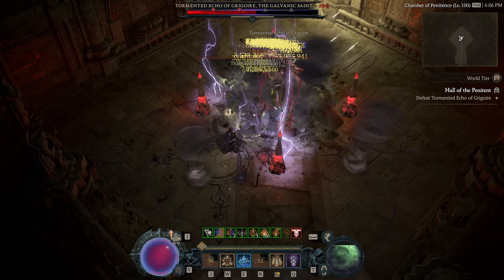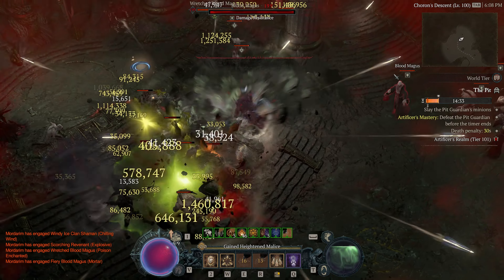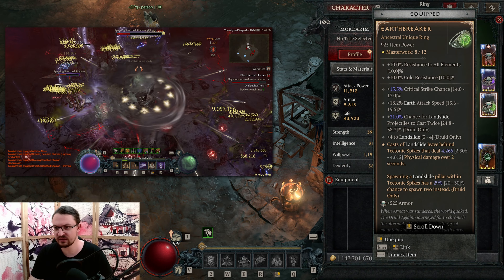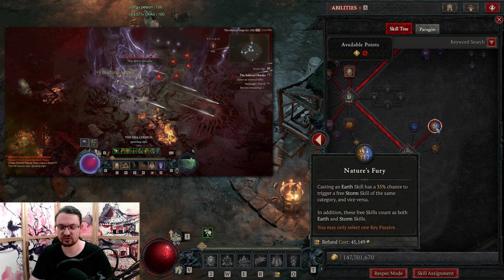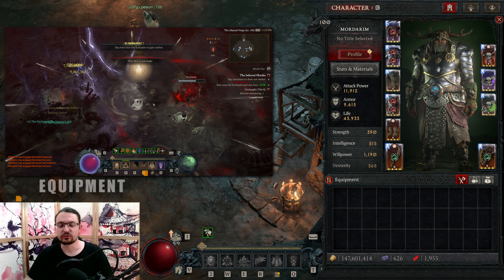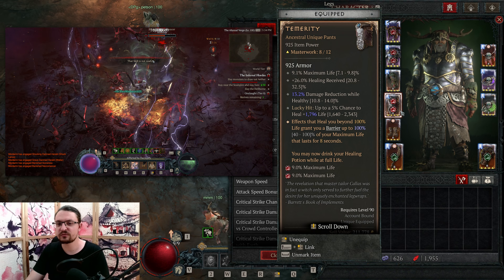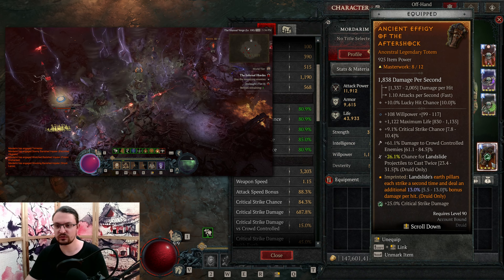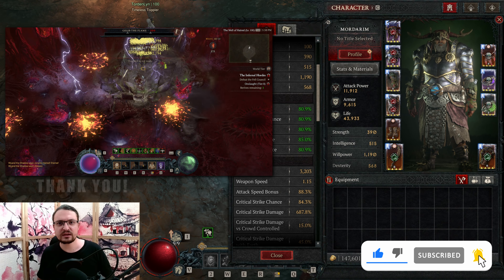Diablo 4 - NEW BEST UNKILLABLE GOD STORM! Immortal Doomstorm Build - Billions Of DPS & 90k+ HP!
▶ S5 Unkillable God Storm - Immortal Doomstorm

Timestamps:
0:00 - Gameplay & Mechanics
2:08 - Spirit Boons/T8 Gameplay
3:02 - Skilltree/T8 Gameplay
5:21 - Paragon/T8 Gameplay
6:45 - Equipment & Stats/T8 Gameplay
11:43 - Thank you!